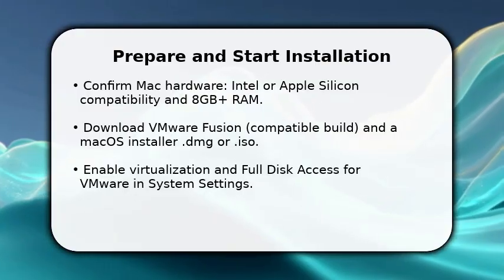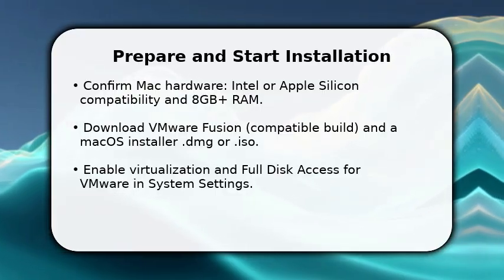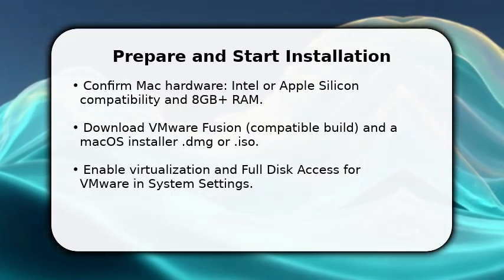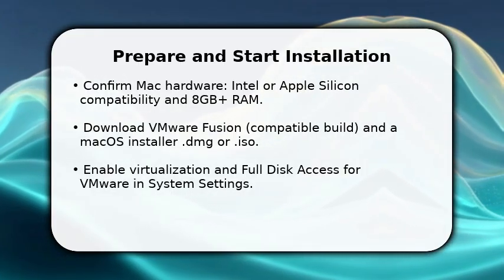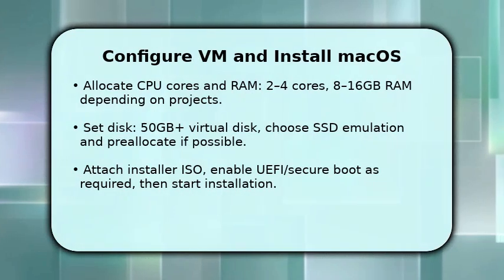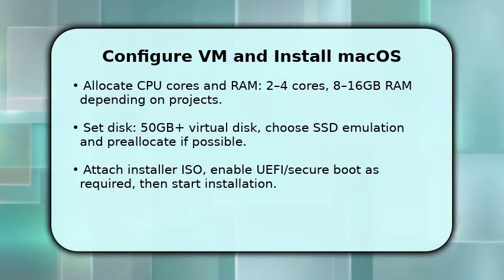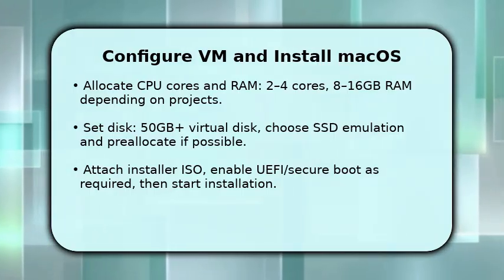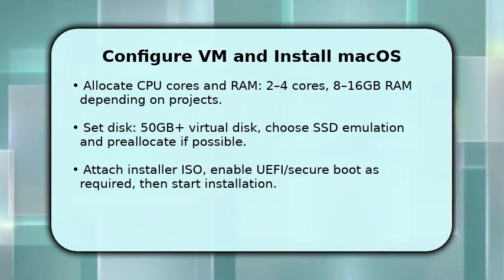How to Use Vmware Mac (updated)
Discover the ins and outs of using VMware Fusion on your Mac with our latest tutorial. From installation to setting up virtual machines, learn how to maximize productivity in a dual-boot environment.